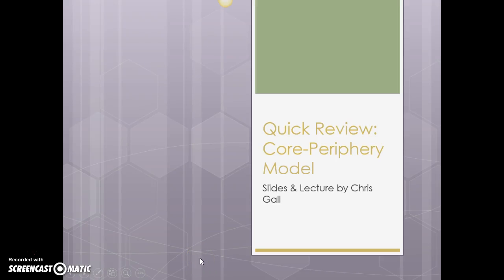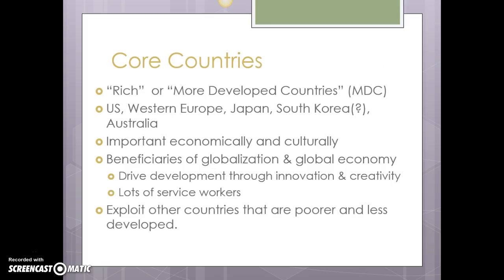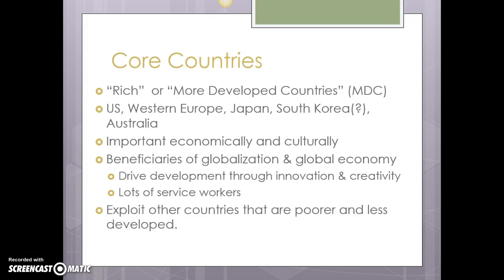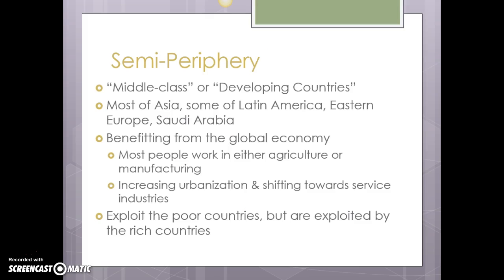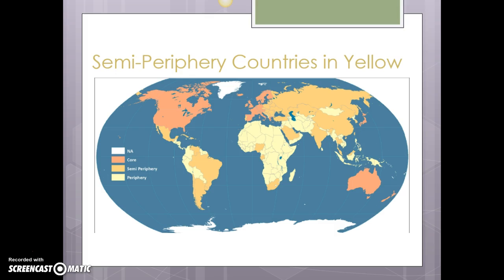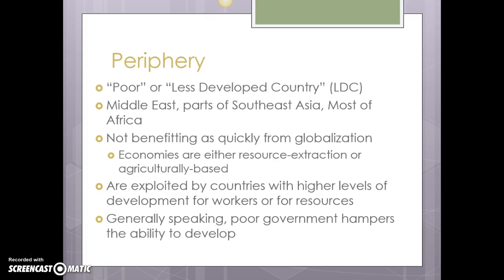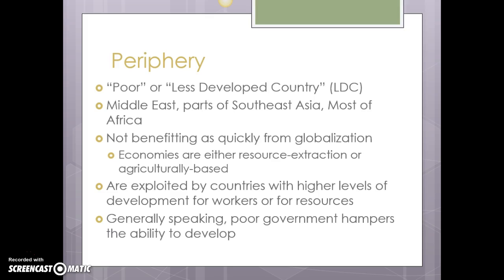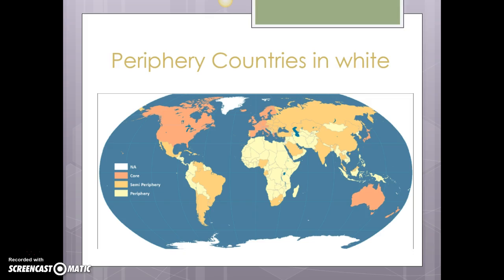Quick Review: Core-Periphery Model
A short and sweet introduction to the core-periphery model of development.